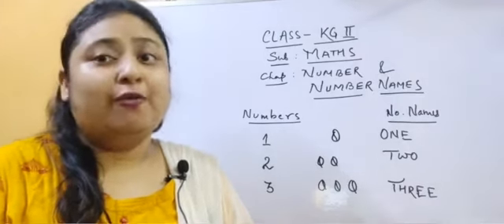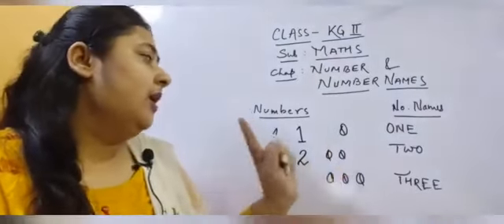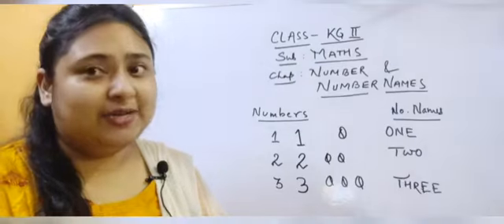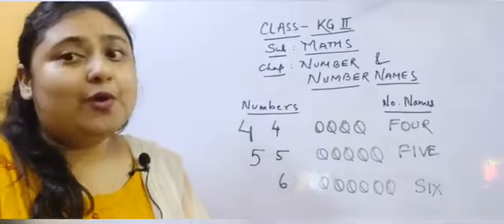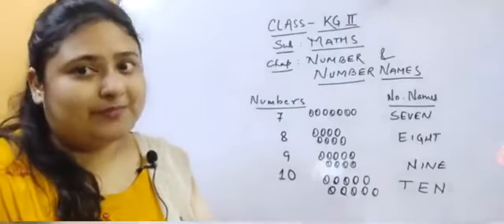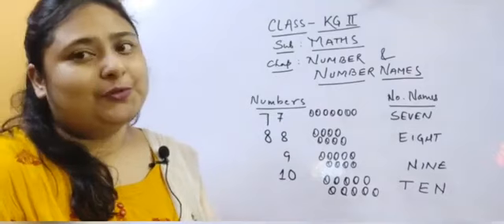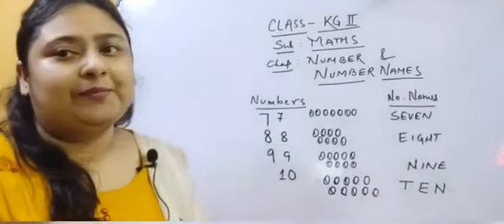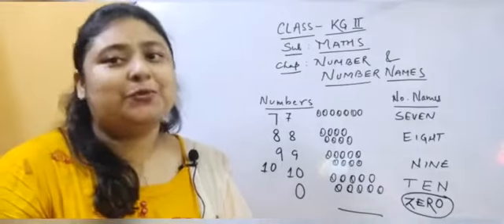CLASS KG II // SUBJECT - MATHS // CHAPTER-NUMBER AND NUMBER NAMES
CLASS KG II
SUBJECT - MATHS CHAPTER-NUMBER AND NUMBER NAMES